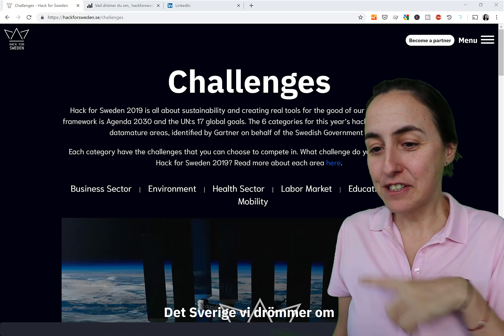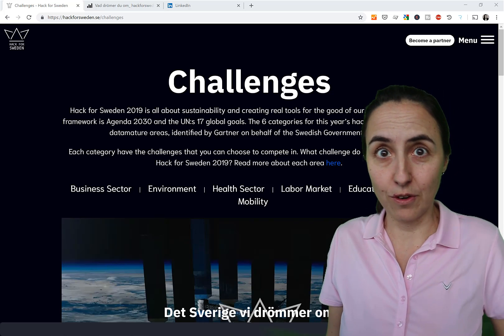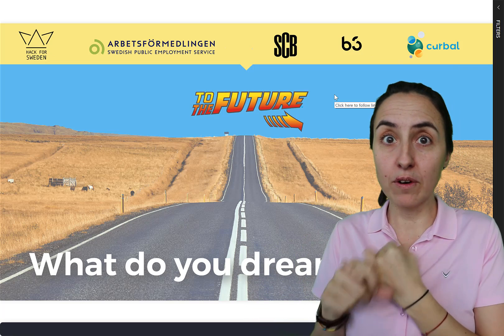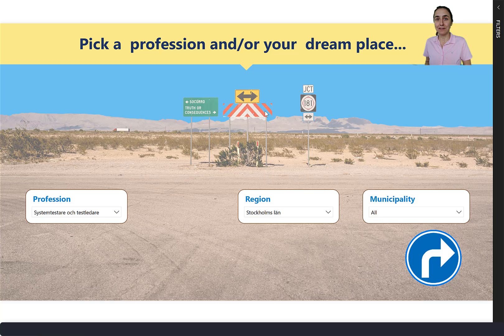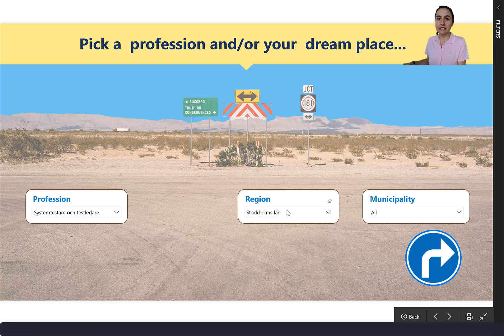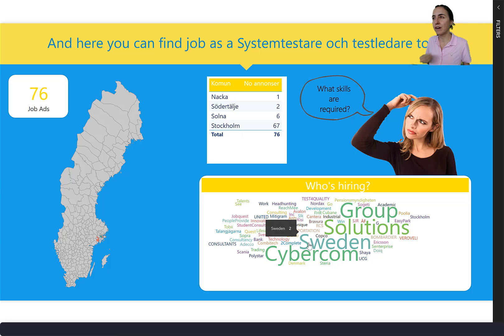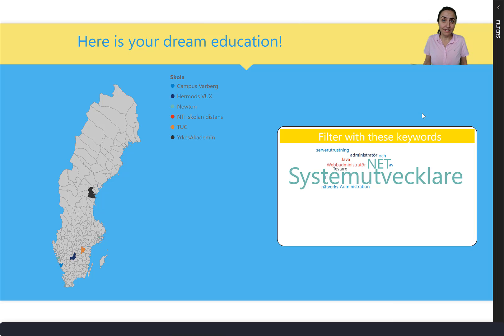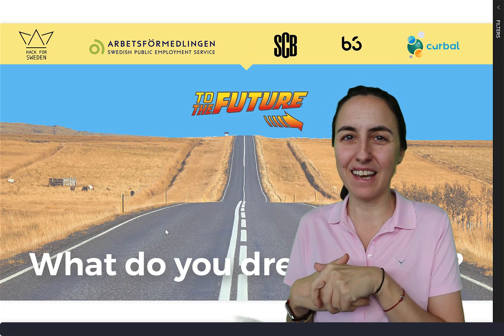How we created a Power BI solution in one DAY - Hack for Sweden 2019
In today's video I am going to show you the solution we developed during our participation on Hack for Sweden 2019: A career guide in Power BI for students.

and here is the Link to: Hackforsweden.se